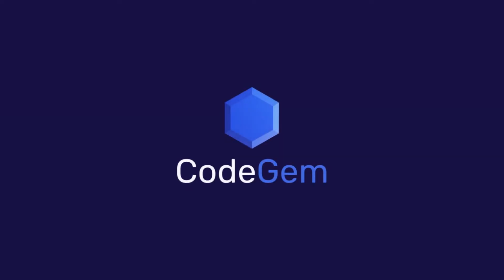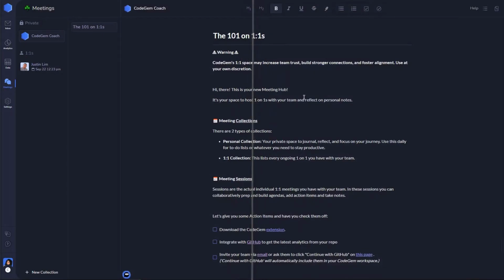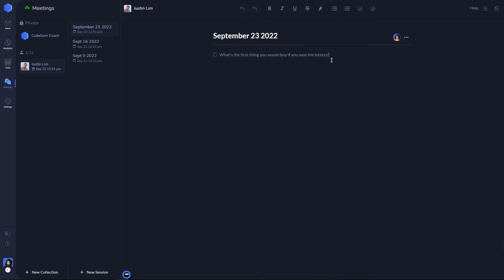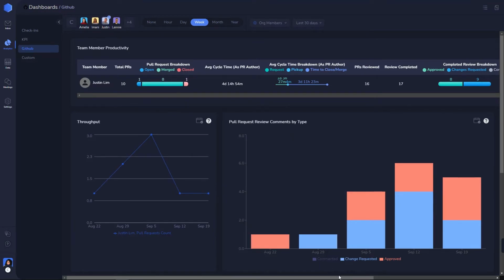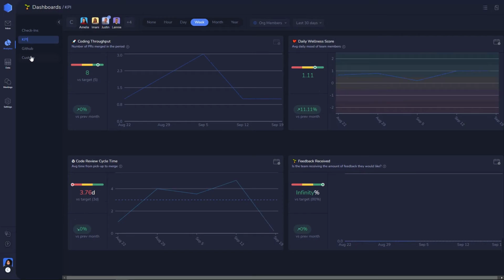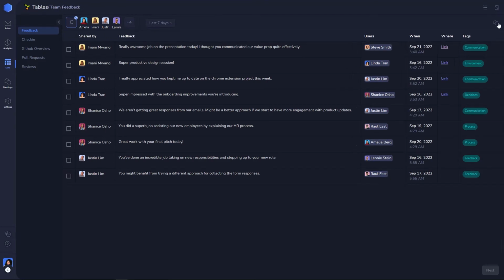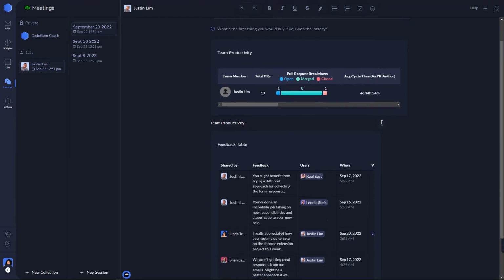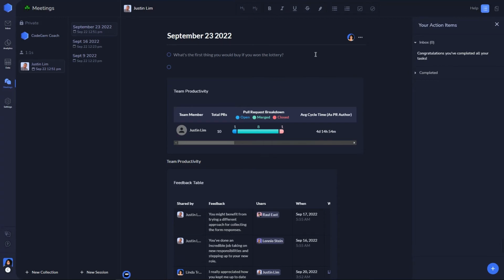CodeGem Demo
CodeGem Demo as of September 2022.